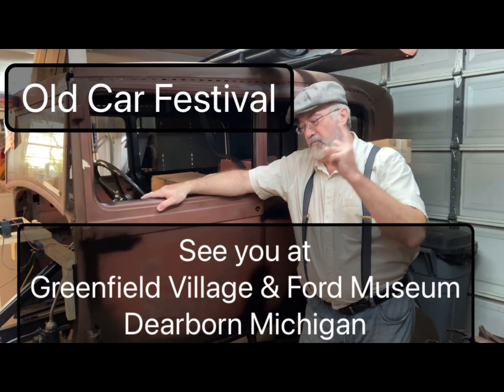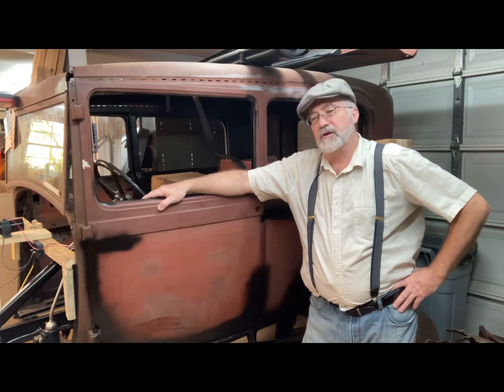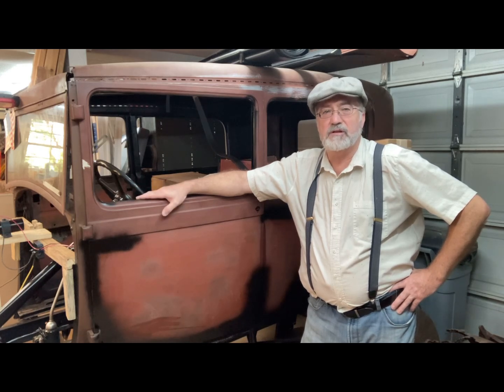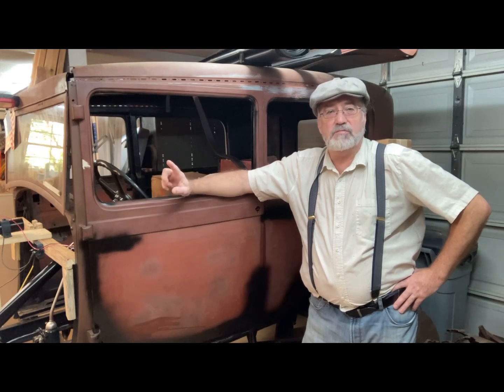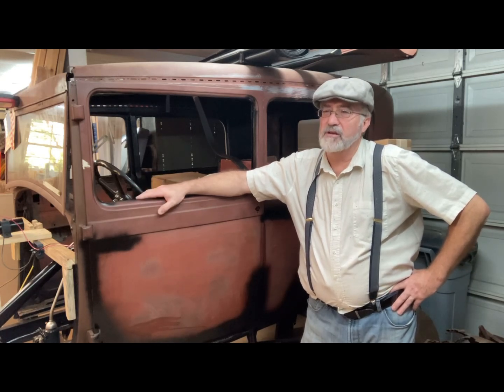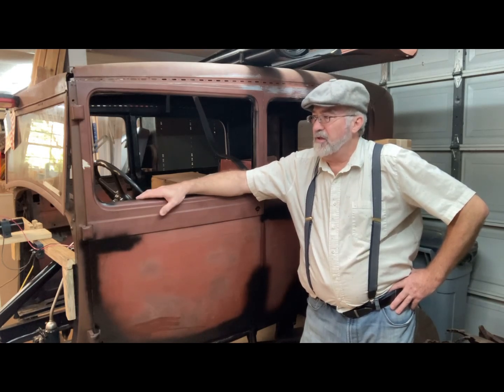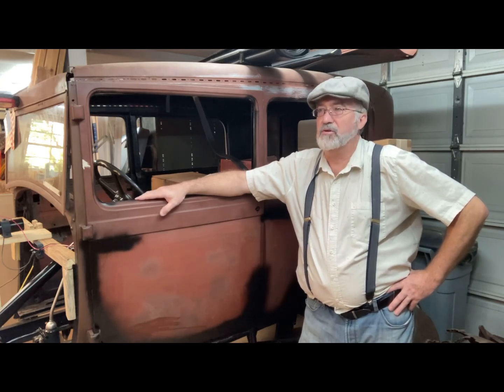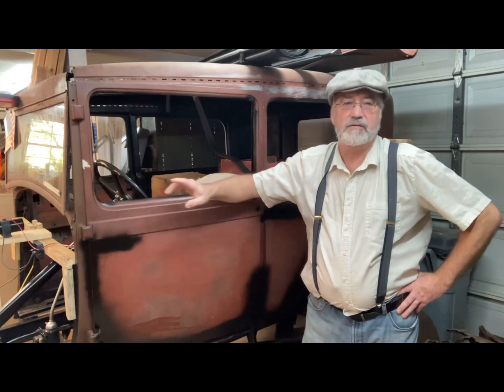OCF Old Car Festival 2024 Greenfield Village Ford Museum Dearborn Michigan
About to head off to the Old Car Festival... see you there !

Most of my videos are of my building back my dad’s 1929 Ford Model A Tudor sedan.

In the previous videos I have been preparing the Model A engine to start again. It has been over 40+ years since it ran last... and the whole car was disassembled over 62+ years ago. The engine was rebuilt but never ran... and actually was seized for many years.

Look over the past videos and you will be able to watch the progress of restoration on my dad's 1929 Ford Model A Tudor sedan. Some of my other videos show the first steps in getting it running.  I will release more videos as I work on the rest of the restoration of the 1929 Tudor.

Ted